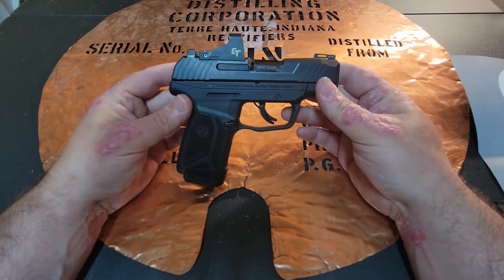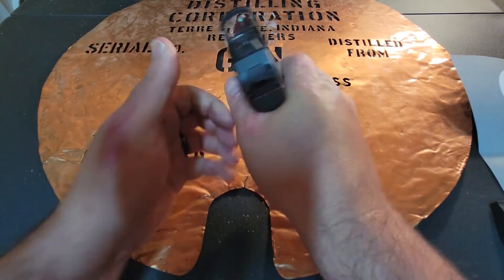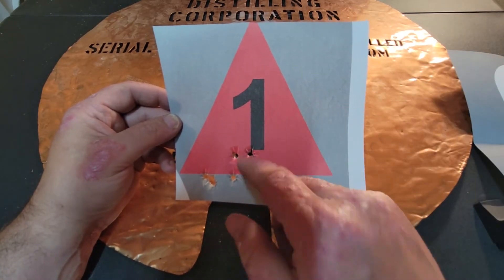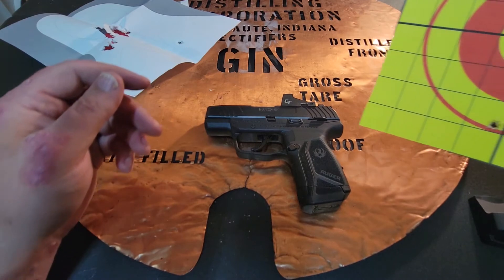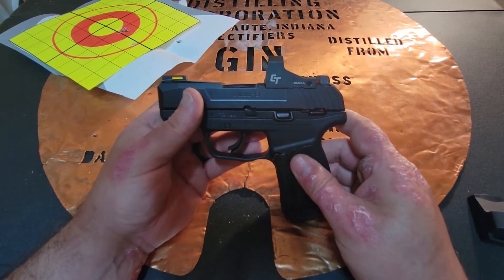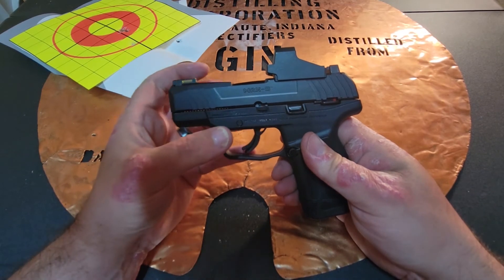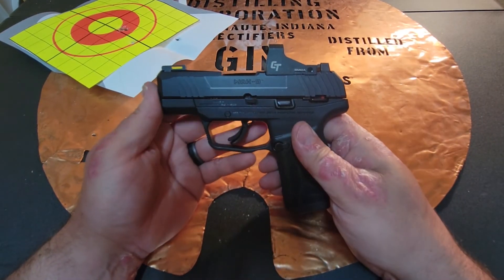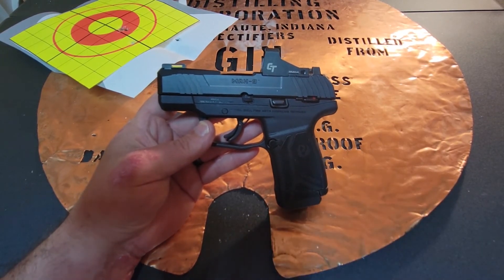Crimson Trace CTS-1550 on the Ruger Max 9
the Bucket takes his Ruger Max-9 with a Crimson Trace CTS-1550 to the range..  He loves this set up and tell you how it goes.